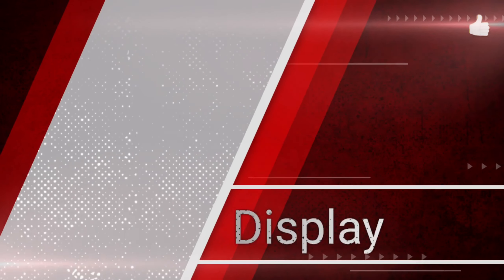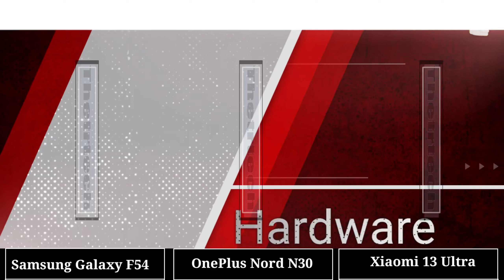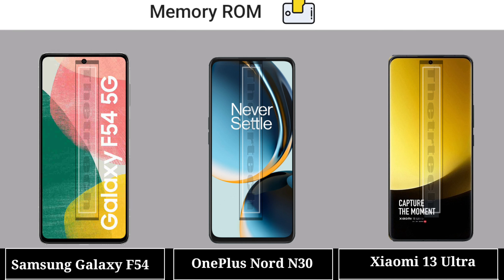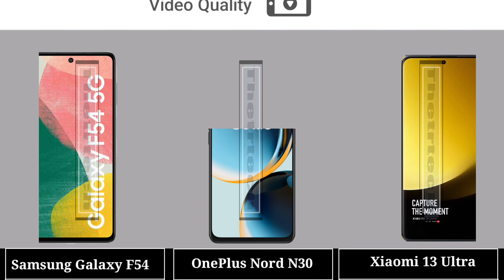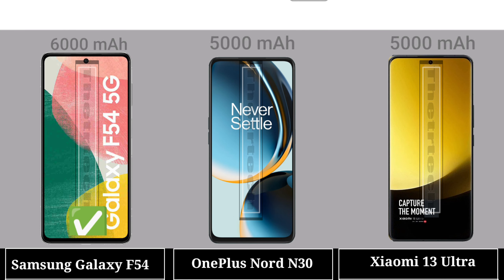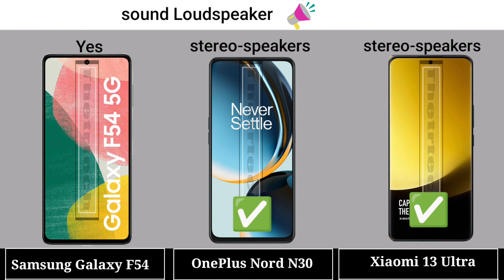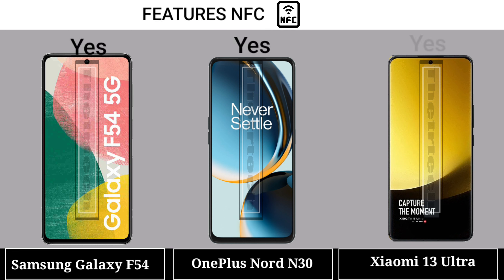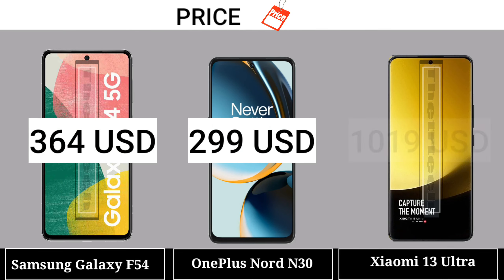Samsung Galaxy F54 vs OnePlus Nord N30 vs Xiaomi 13 Ultra - 🔥🔥 Mobile Full Comparison Video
Samsung Galaxy F54 vs OnePlus Nord N30 vs Xiaomi 13 Ultra || Xiaomi 13 Ultra vs OnePlus Nord N30 vs Samsung Galaxy F54 - Samsung vs OnePlus vs Xiaomi Mobile Full Comparison Video